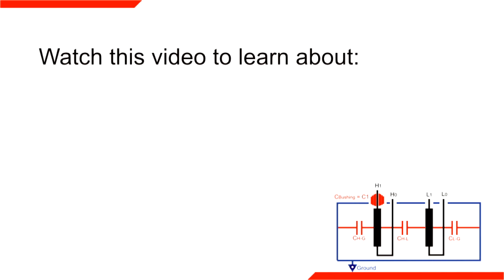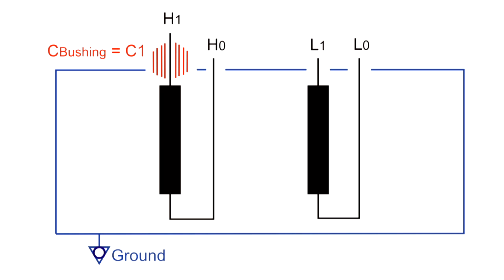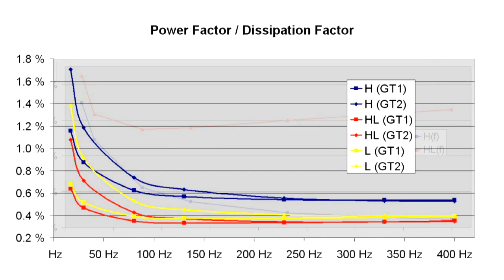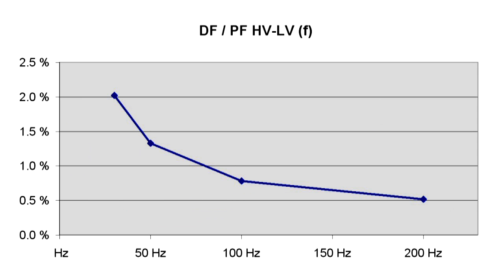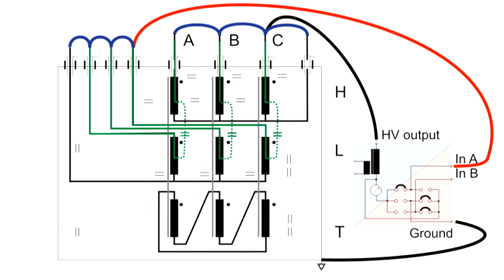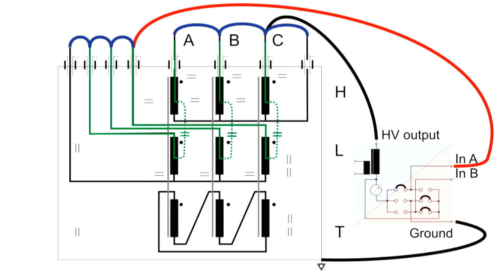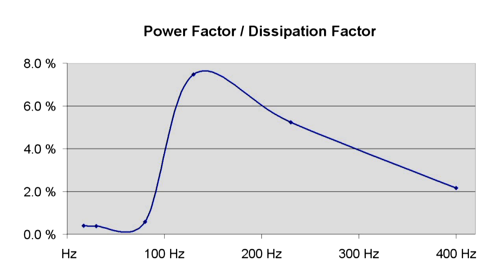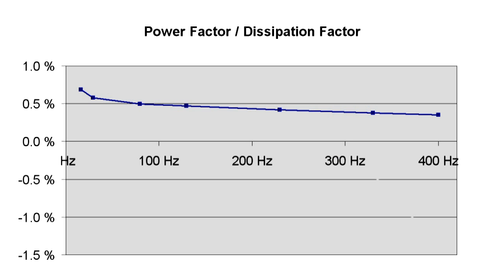Diagnosing Transformer Winding Insulation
This video shows the progression of power factor or dissipation factor over frequency. Furthermore, measuring transformer winding insulation, including the connection of measuring leads, is explained. Reasons why recording frequency responses is important for a correct diagnosis of a transformer winding are discussed.